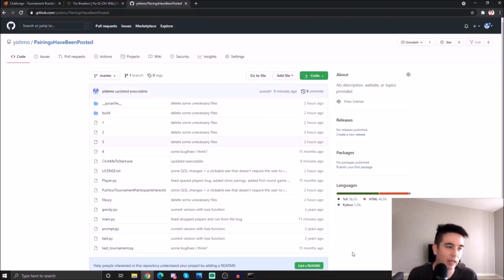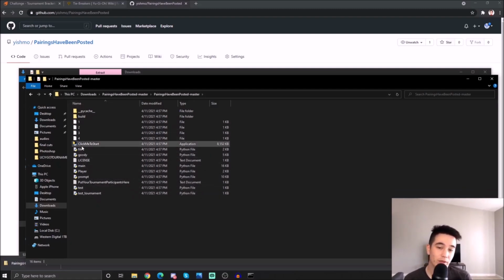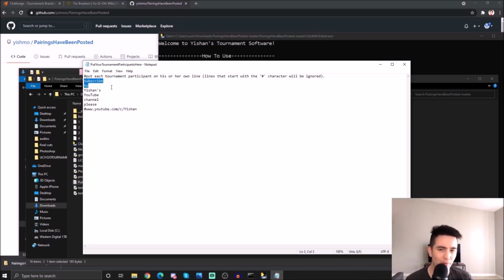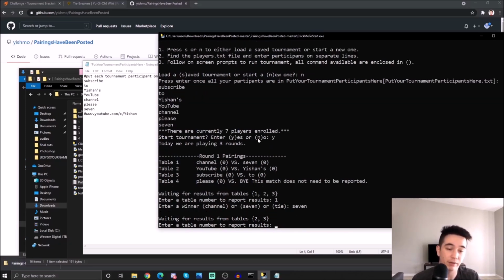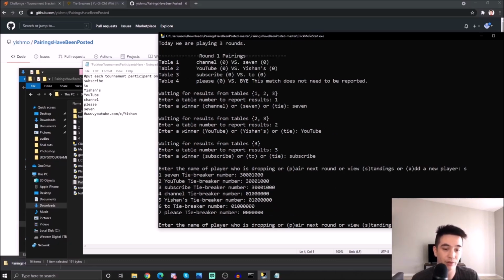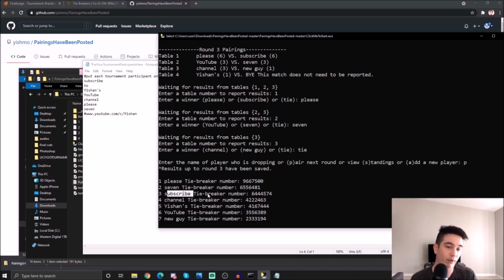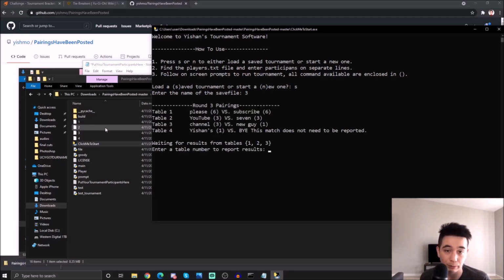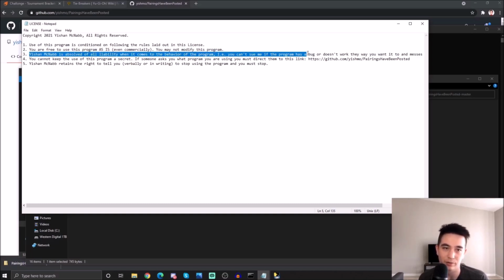How to run your own Yu-Gi-Oh Tournaments! Better than Challonge!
Hey everyone, Yishan here! Today I wanted to share my program that I have been working on for a while. It lets you run your own Yu-Gi-Oh tournaments! This is a free software, but please read the license file if you plan to use it.